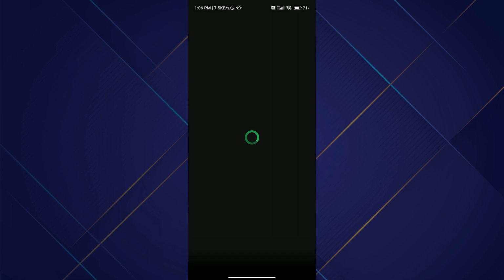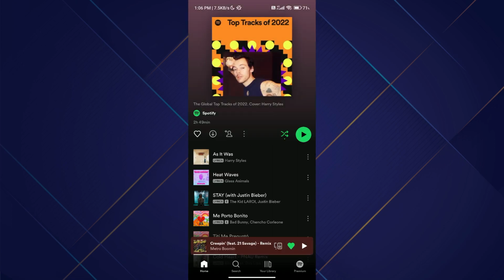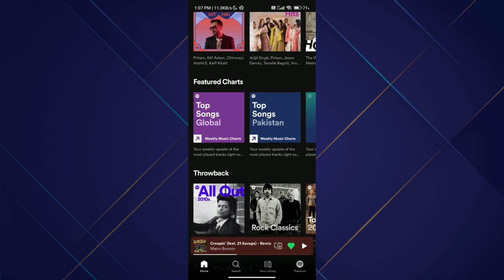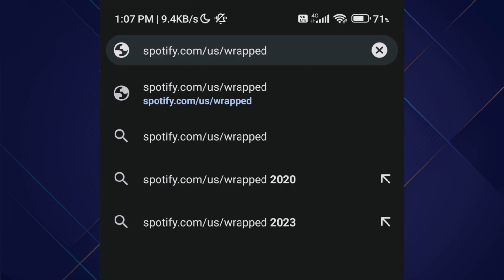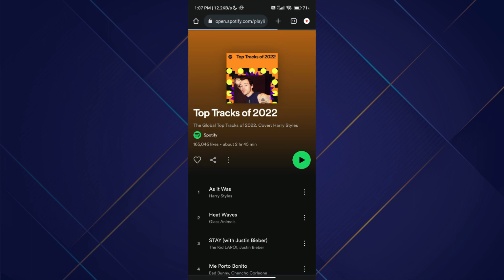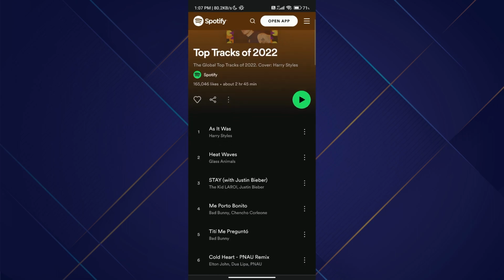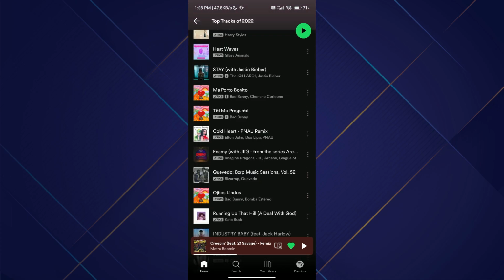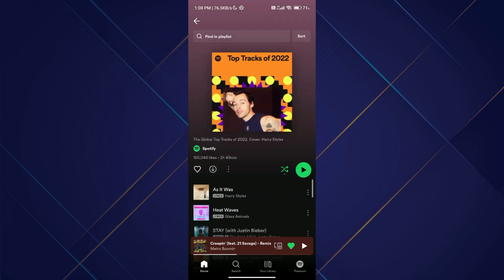How To See Wrapped Up Spotify - Full Guide 2023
In this video I'll show you how to See Wrapped Up Spotify. The method is very simple and clearly described in the video. Follow all of the steps & see wrapped up spotify